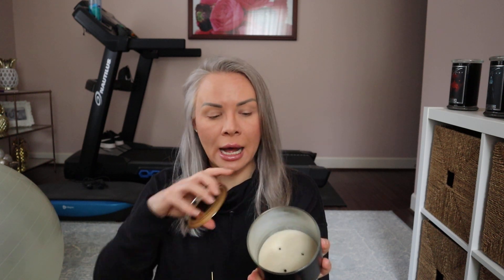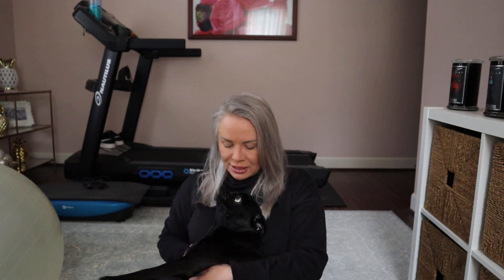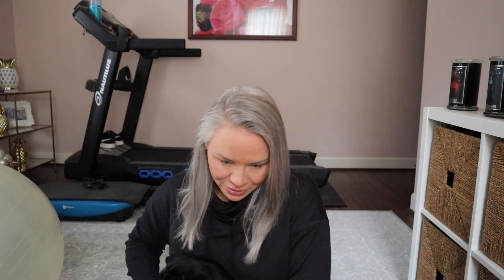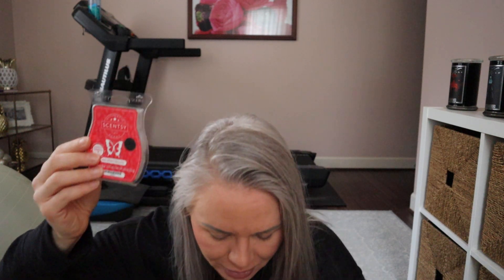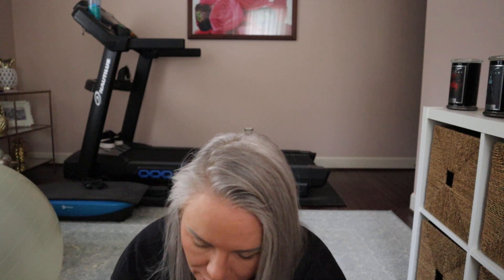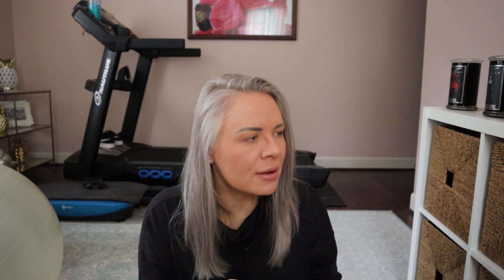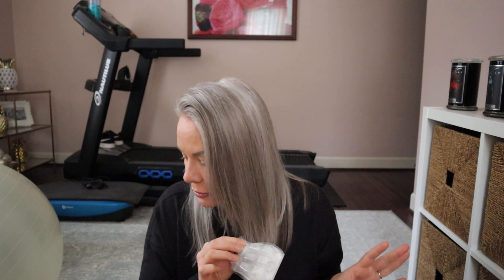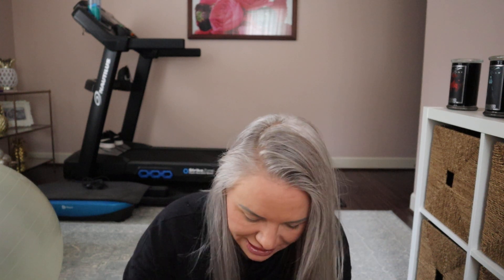February 2023 Home Fragrance Empties - Let's dive through my candle trash!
Hey friends! Happy Monday and let's tackle some candle and wax empties from February 2023. What did you finish up this month?

HomeWorx:
At Ulta
At Kohls for ScentWorx

Scentsy: I don't sell it but... check out my bestie Lisa if you don't have a consultant, she is WONDERFUL!